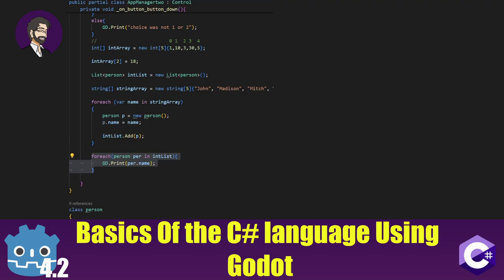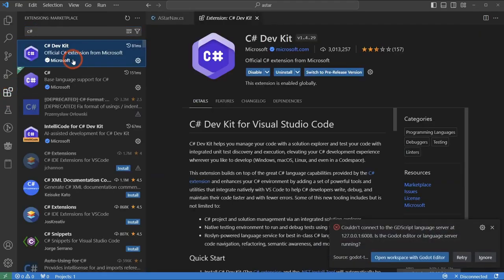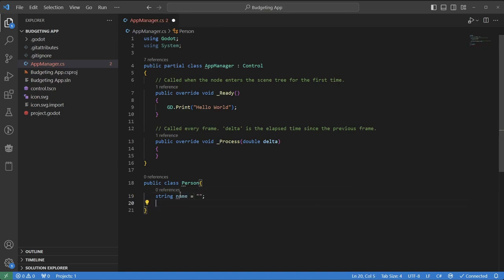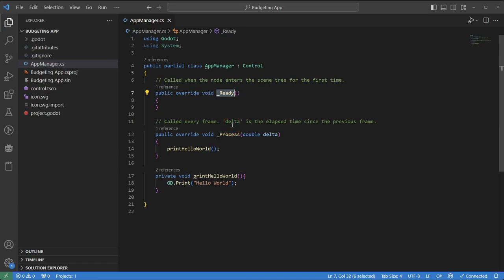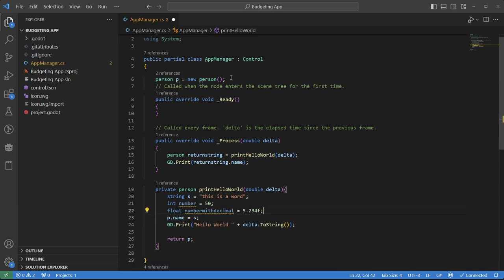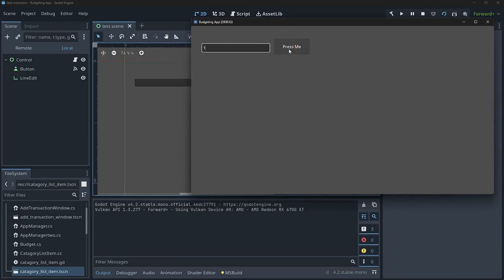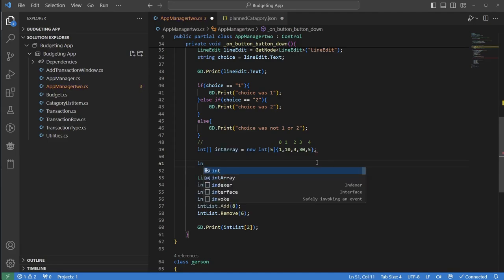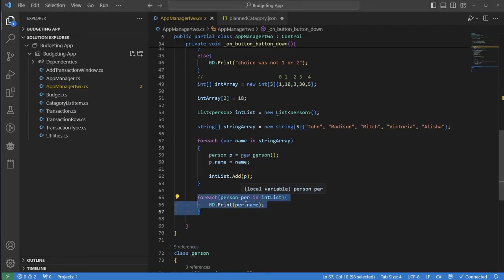C# Basics Part 1